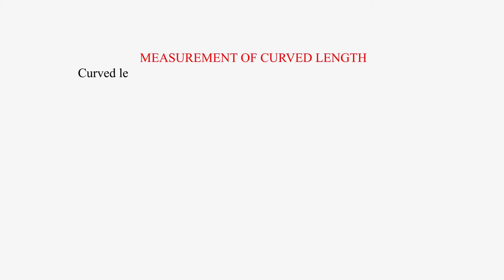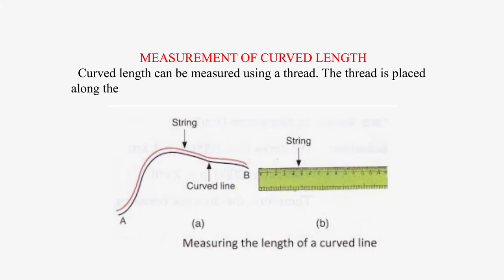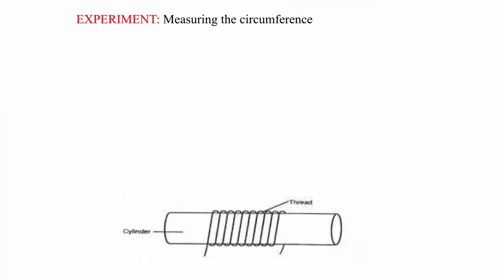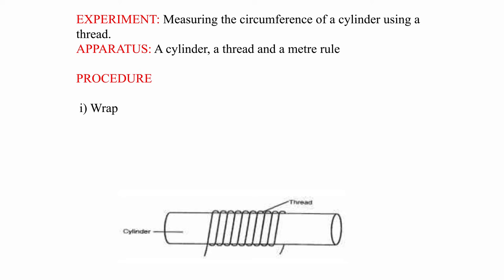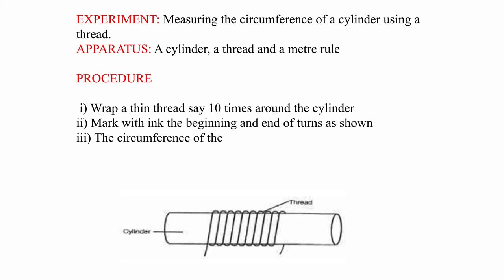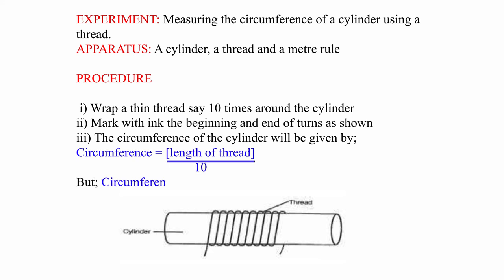MEASUREMENT OF CURVED LENGTH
The video takes the learner through the process of measuring curved length and calculating the circumference of a cylinder.